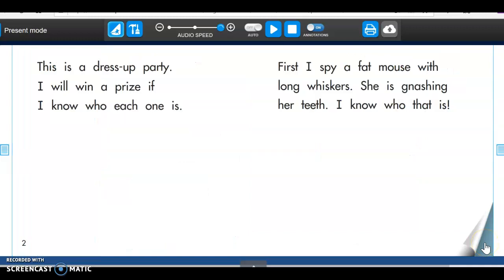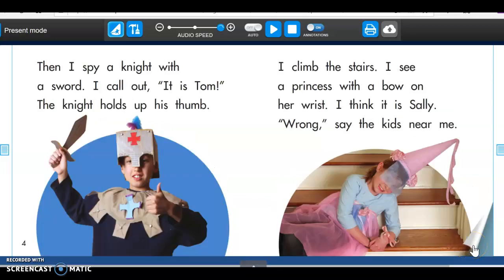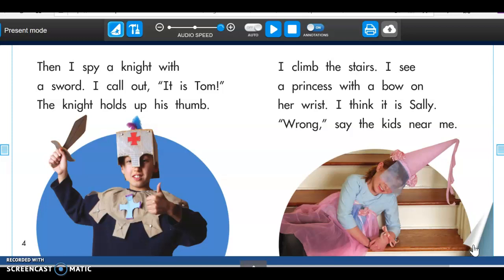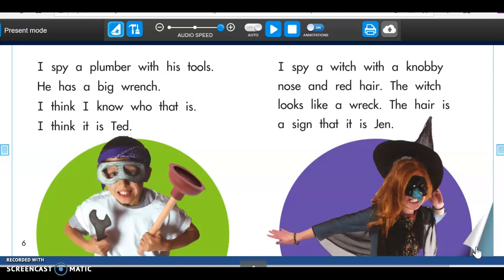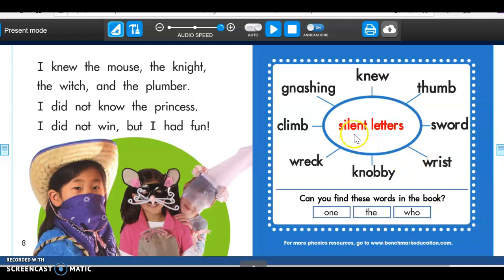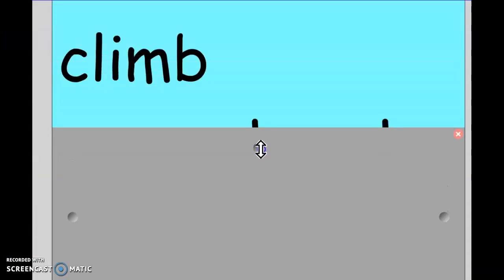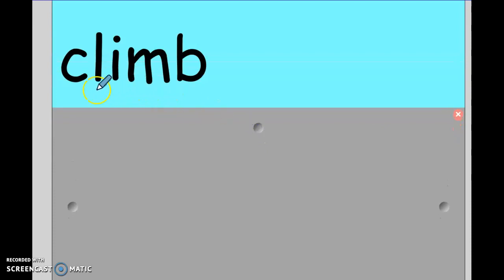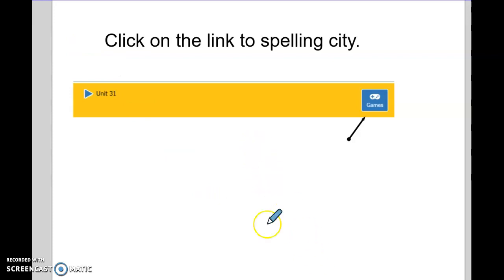Unit 31 Day 3